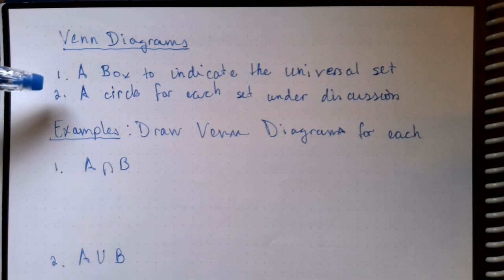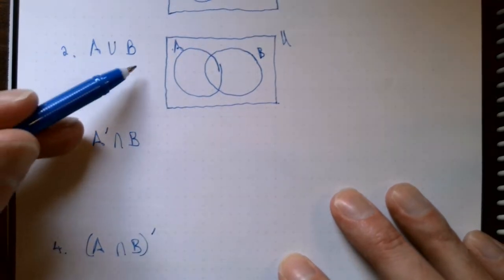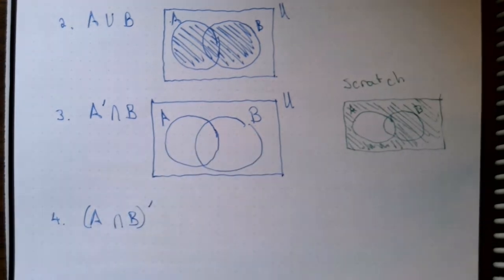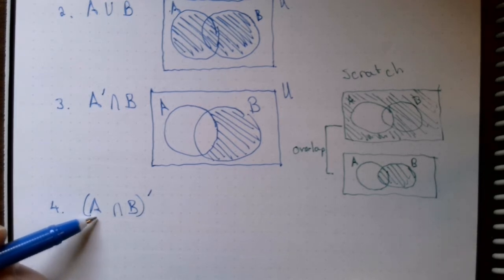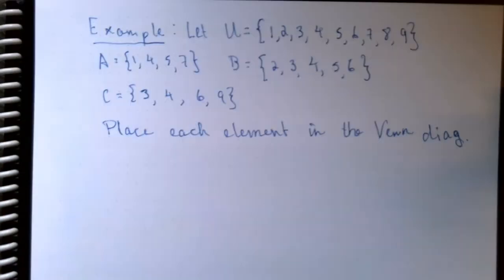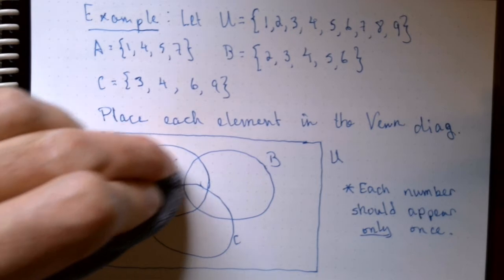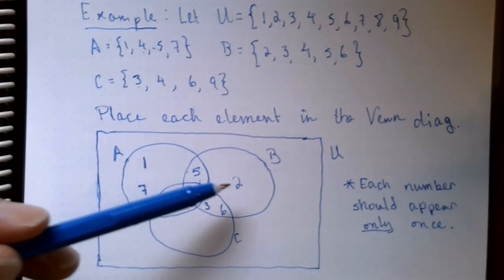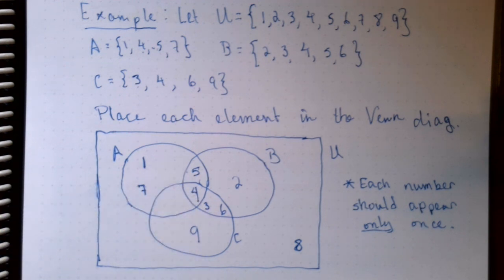Basic Venn Diagrams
Venn diagrams give us a convenient way to visualize set operations. We discuss how unions, intersections, and complements affect Venn diagrams.